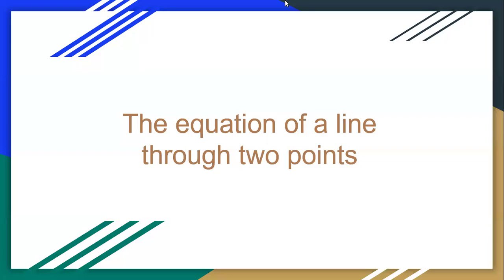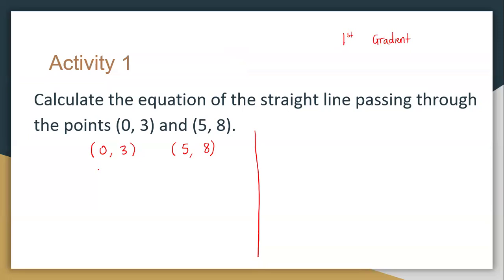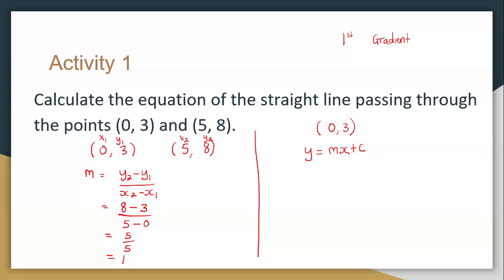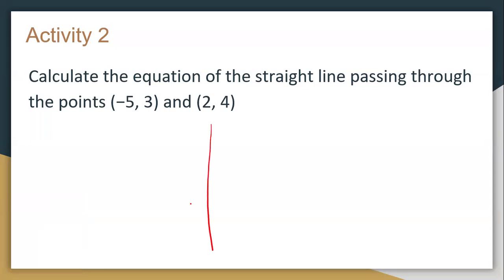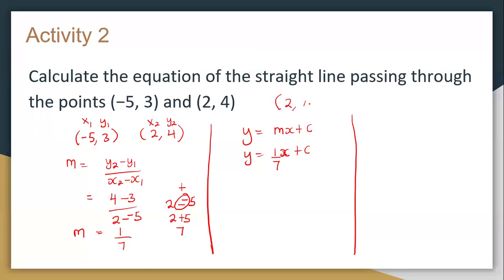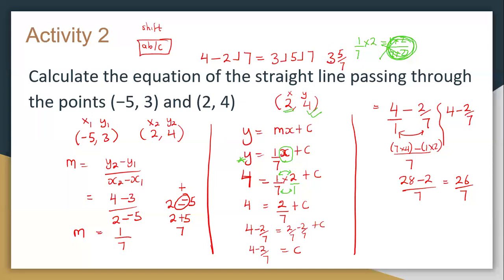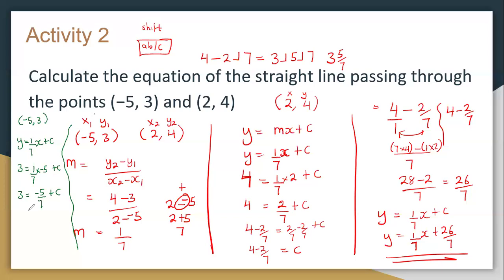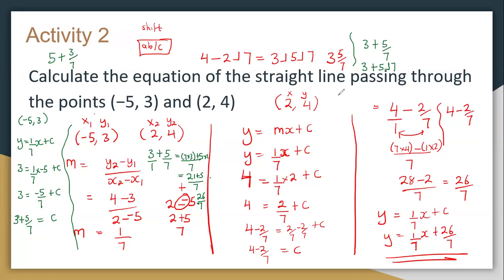How to Find the Equation of a Line Passing Through Two Points | Lesson four